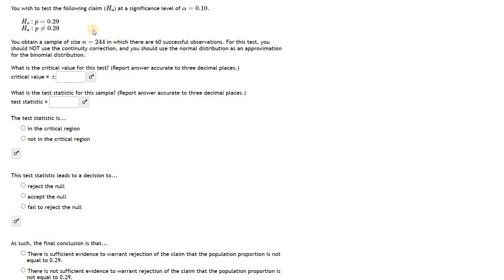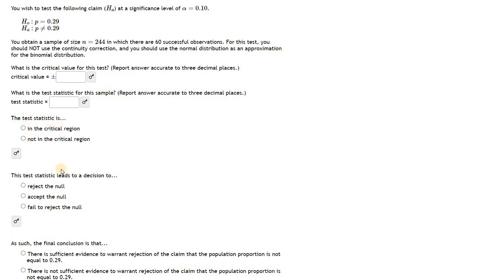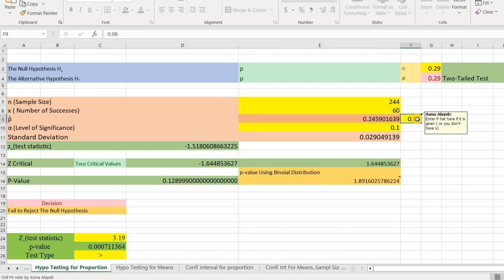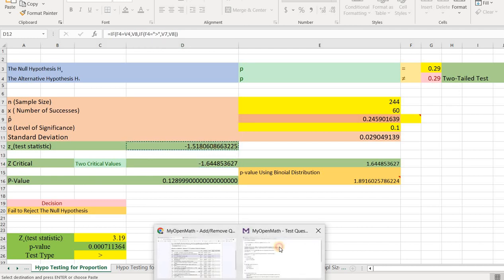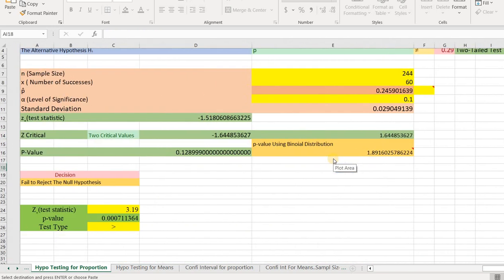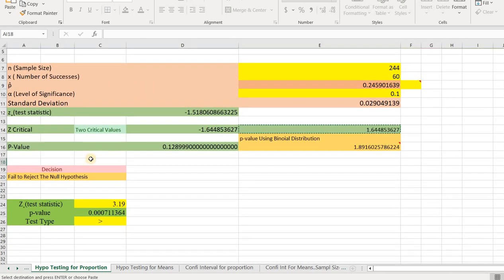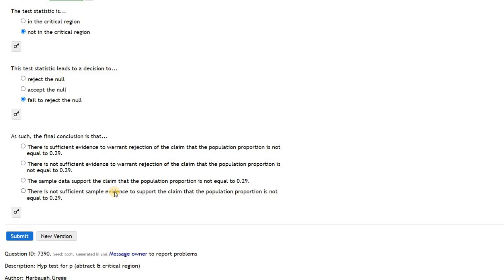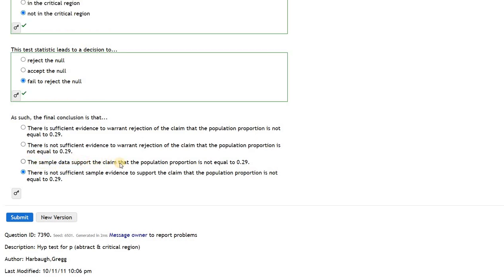HW 14 Q3